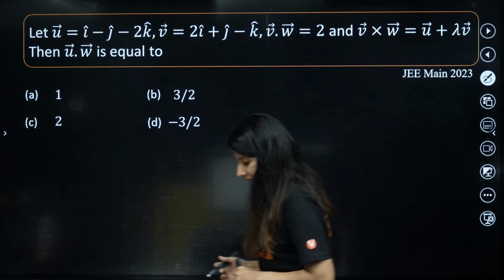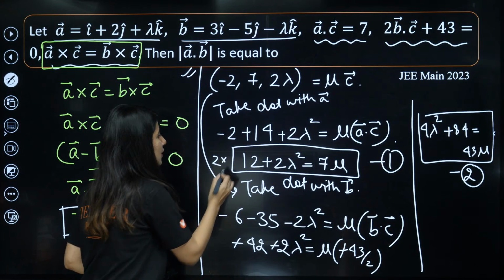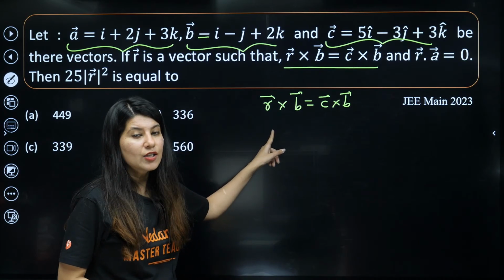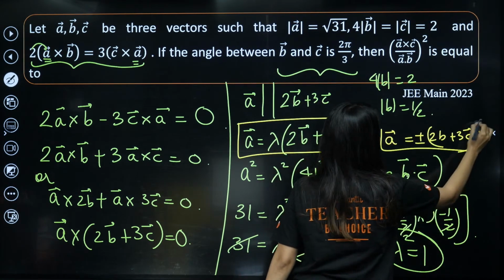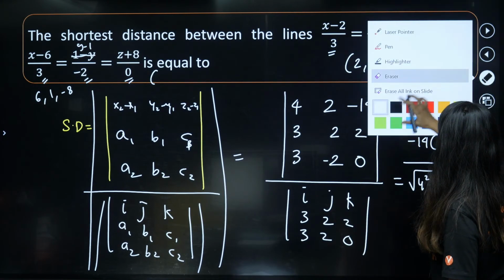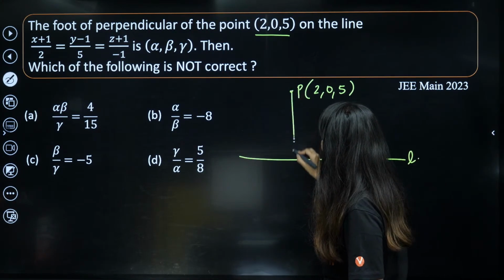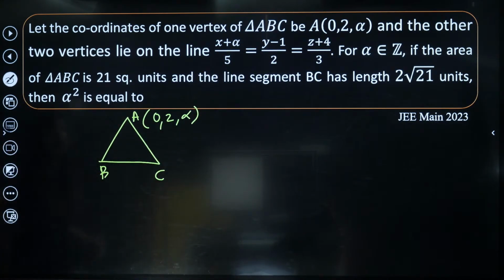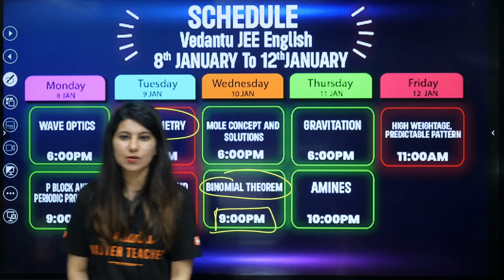PYQs Of Vector and 3D Geometry | JEE 2024/25 | Namrata Ma'am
Elevate your JEE 2024/25 preparation in Vector and 3D Geometry with the expert guidance of Namrata Ma'am! 🚀 Join us in this exclusive session where we delve into solving Previous Year Questions (PYQs), unraveling the complexities of Vector and 3D Geometry to ensure you're well-equipped for success in the upcoming JEE exams.

📚 Namrata Ma'am, a seasoned educator, breaks down Vector and 3D Geometry concepts, providing a step-by-step approach to solving PYQs effectively. Whether you're gearing up for JEE 2024 or planning ahead for 2025, this session is tailored to enhance your understanding and boost your confidence in these crucial mathematical topics.

💡 Key Highlights:

Comprehensive Coverage of Vector and 3D Geometry
Strategic Solutions to PYQs
Pro Tips for JEE 2024/25 Preparation
Live Problem Solving Session for Concept Reinforcement